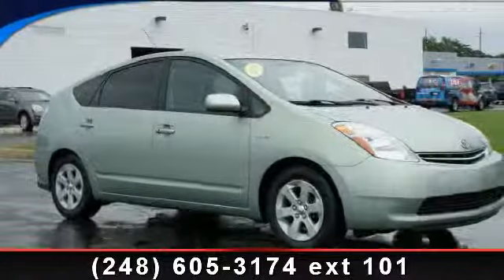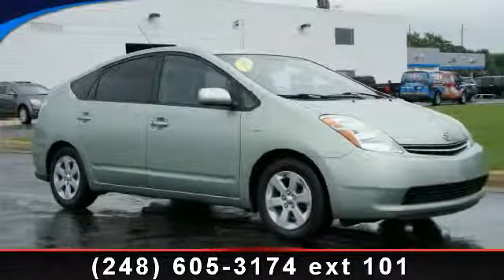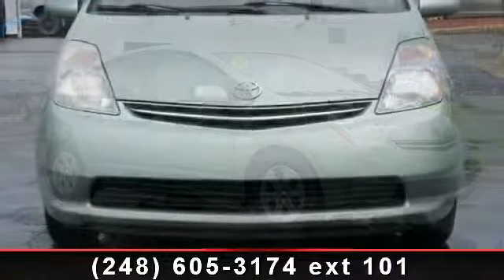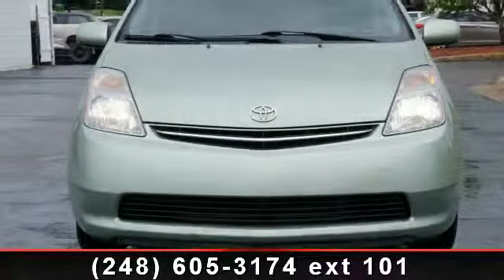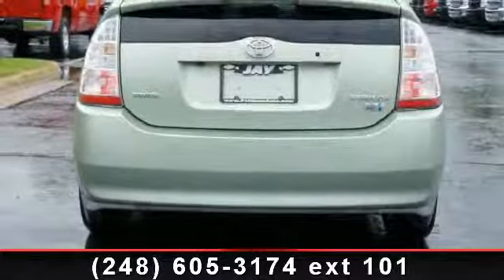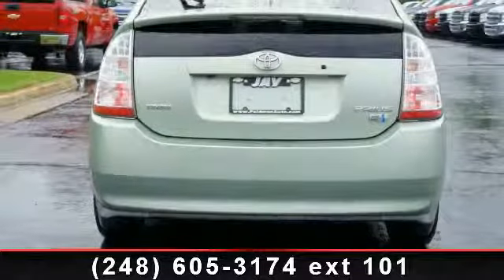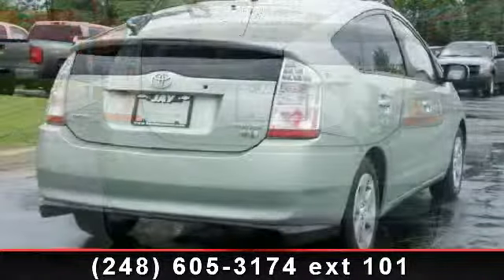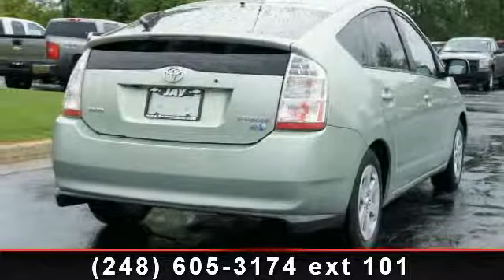2009 Toyota Prius - Jay Chevrolet - Highland , MI 48357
Arrive in style with this 2009 Toyota Prius. If you are looking for an automobile with great features, look no further. Enjoy these notable features: Air Conditioning, Tinted Glass, Interval Wipers, Side Air Bag System, AM/FM Stereo Radio, Steering Wheel Audio Controls, Anti-Lock Braking System (ABS), Front Bucket Seats, and Power Door Locks. If you are looking for a solid pre-owned car this might be the one. .